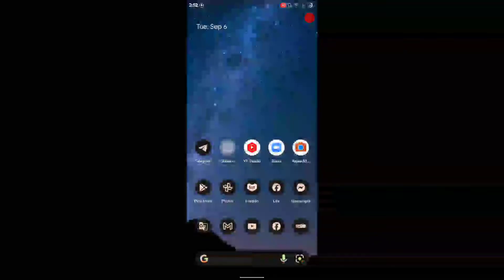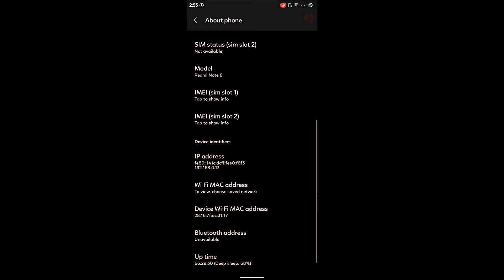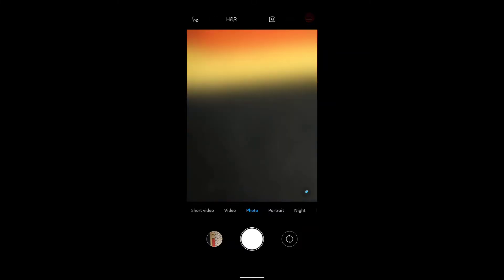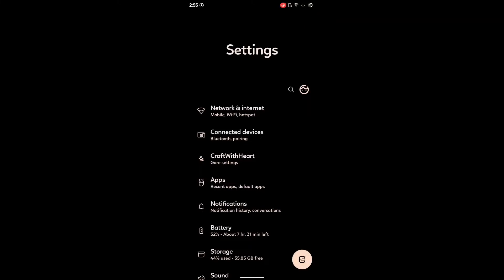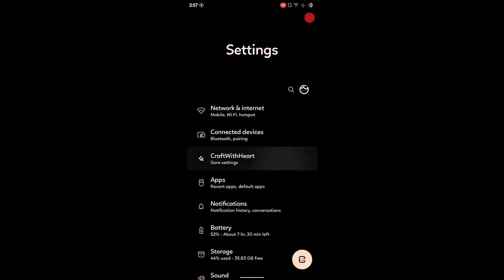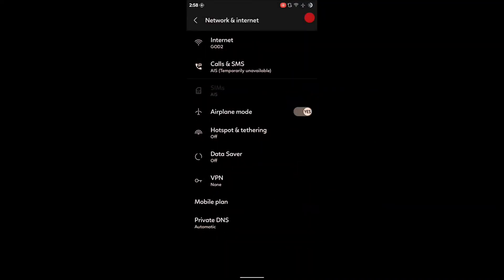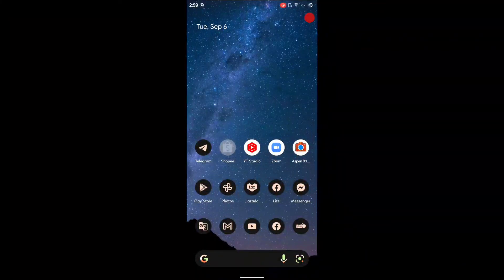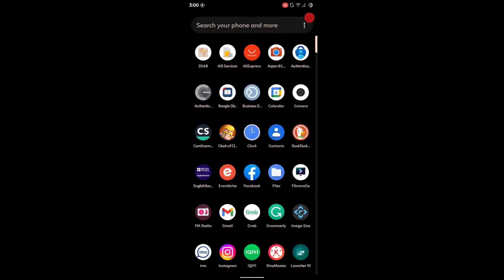Ancient OS V6.4 on Redmi Note 8/T In-depth Review | Android 11 | How good is it?